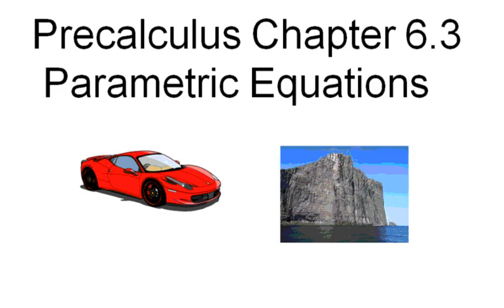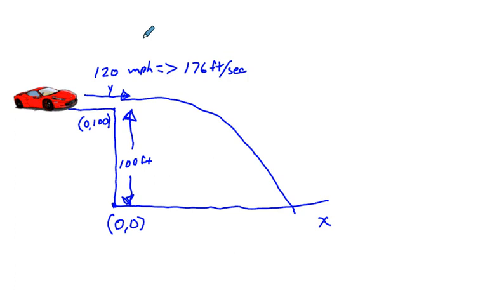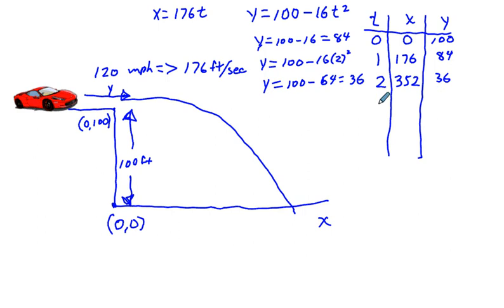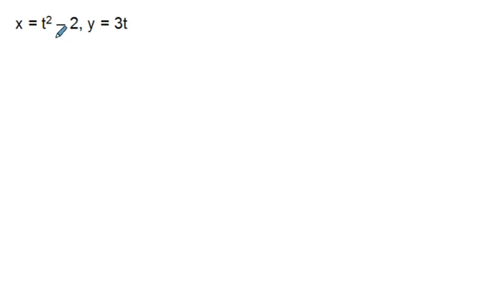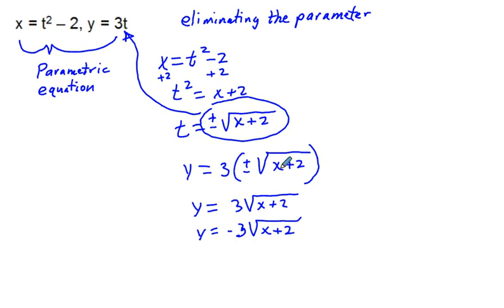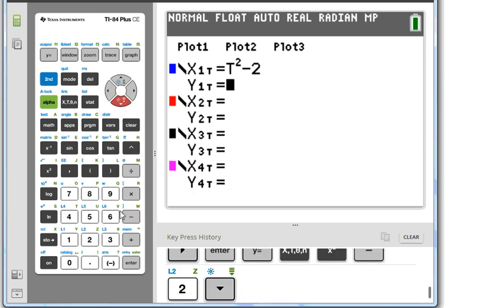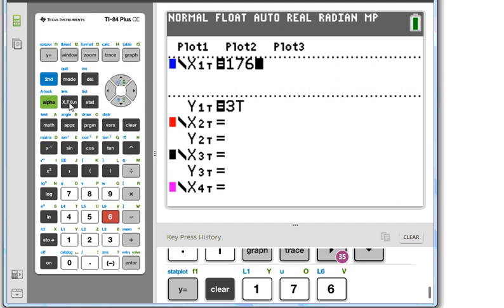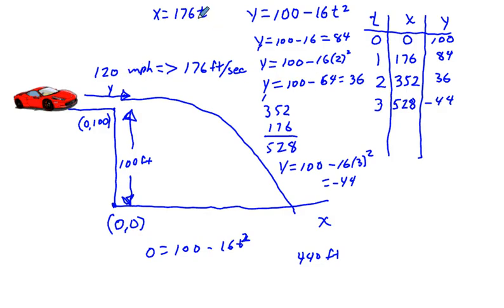Precalculus Chapter 6.3 Parametric Equations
This lesson introduces parametric equations and gives two examples.  One parametric equation is converted to rectangular form by eliminating the parameter.  A TI 84 CE calculator is used to graph and analyze parametric equations.